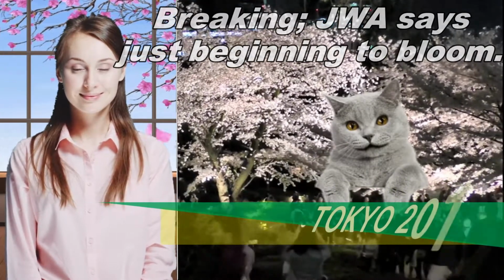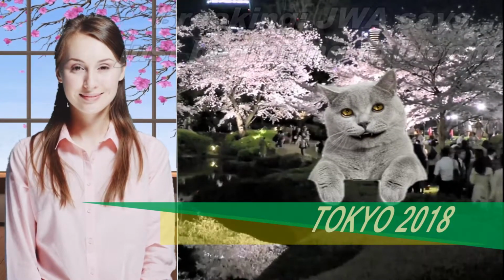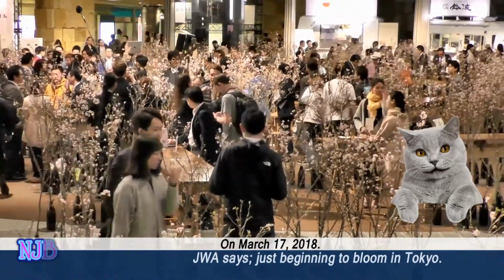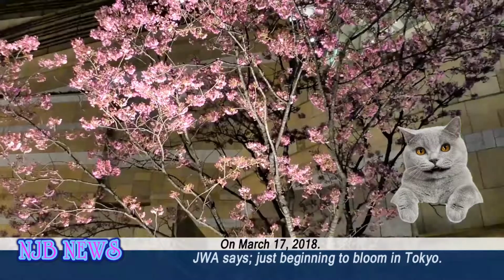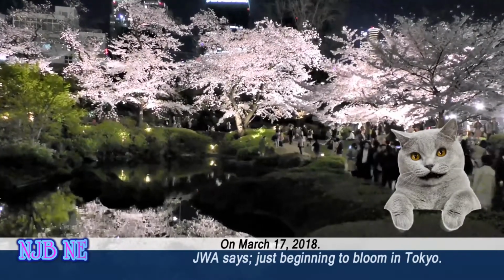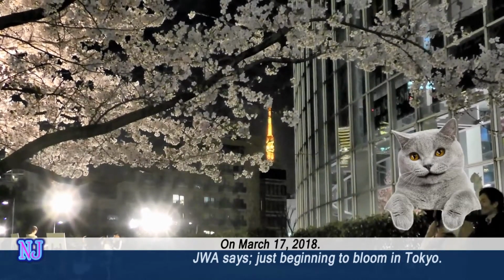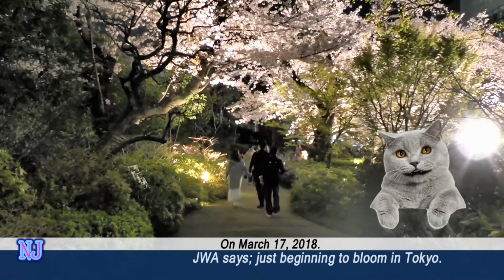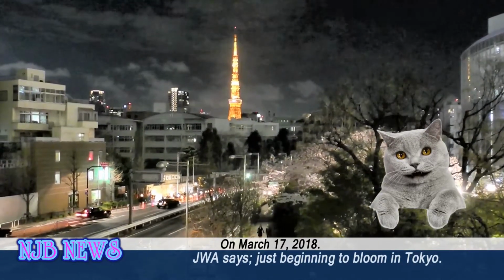Breaking SAKURA News on March 17, 2018: Sakura Festivals in Roppongi, Tokyo.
Info: Roppongi hills 2018. (attention)recording filming days; peak bloom last year.
According to Japan weather association, some petals of cherry trees are just beginning to bloom in Yasukuni shrine, Tokyo.
However, it will take some days to reach peak blooms in Tokyo.
Cherry blossoms seasons are just around the corner.
Have a great time in Japan.
Thanks.